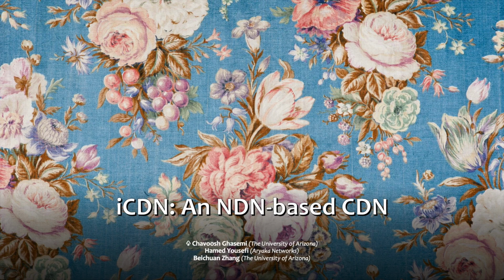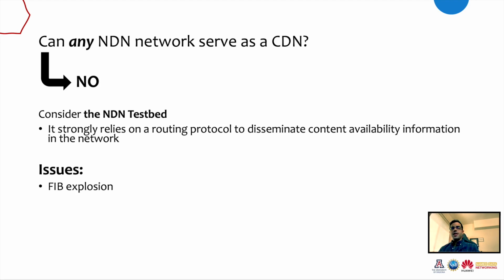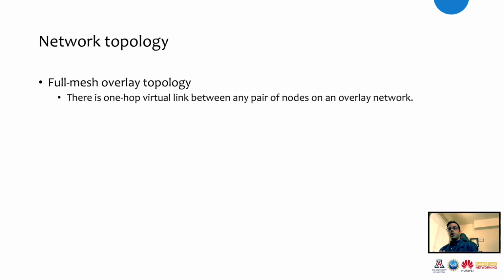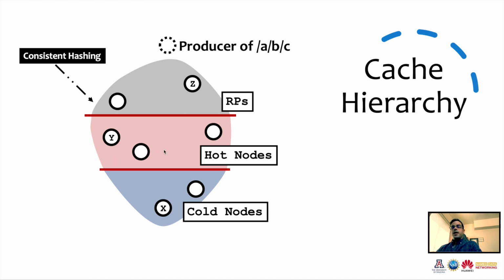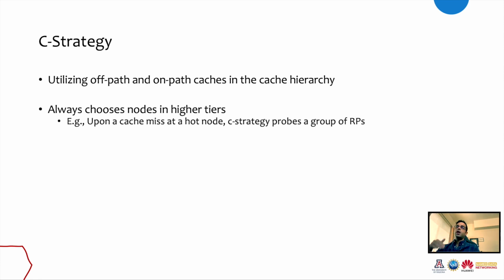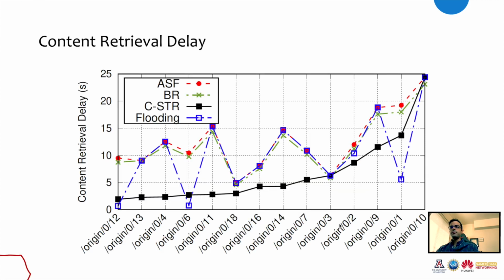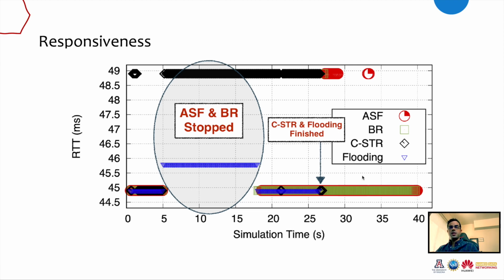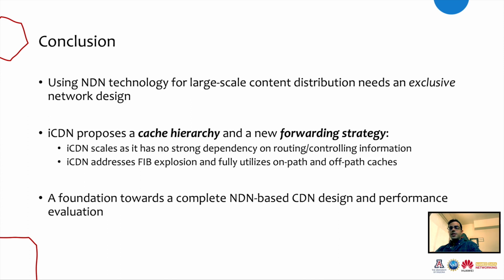ACM ICN 2020 - iCDN: An NDN-based CDN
iCDN: An NDN-based CDN
by Chavoosh Ghasemi (University of Arizona), Hamed Yousefi (Aryaka Networks), and Beichuan Zhang (University of Arizona)

Abstract:
Despite the close philosophy between content delivery networks (CDN) and named-data networks (NDN), no solution has realized a large-scale NDN-based CDN yet. In this paper, we void the popular belief that "any" NDN network can be expanded to serve as a CDN and introduce iCDN, a scalable, resilient, and high-performance CDN using NDN technology. We evaluate different aspects of iCDN over the Abilene topology against the global NDN testbed solution and show why iCDN is a promising design to build a large-scale NDN-based CDN.